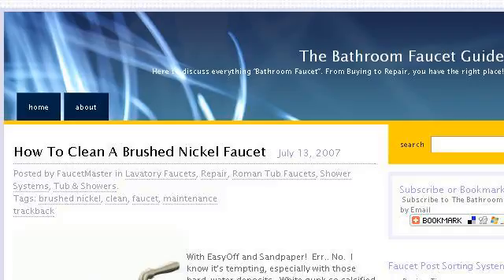How-To Clear Your Face